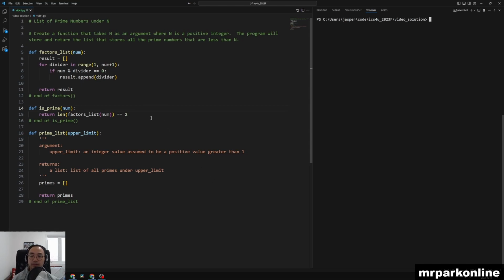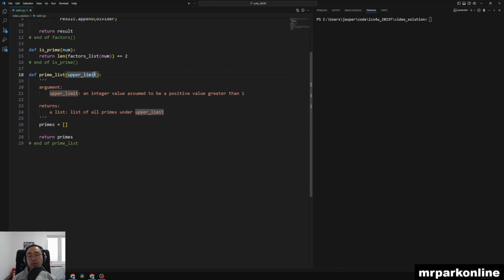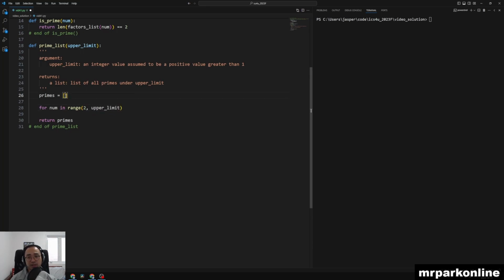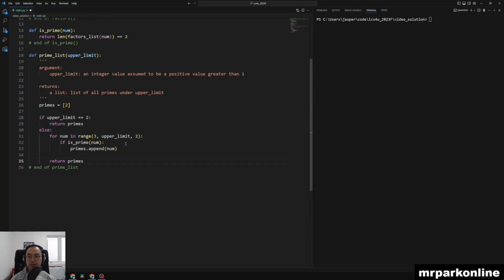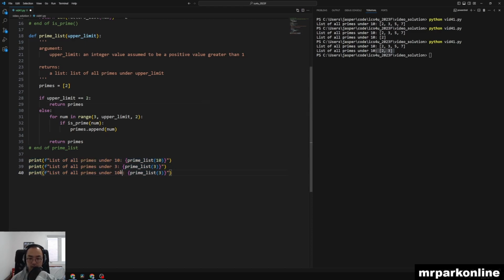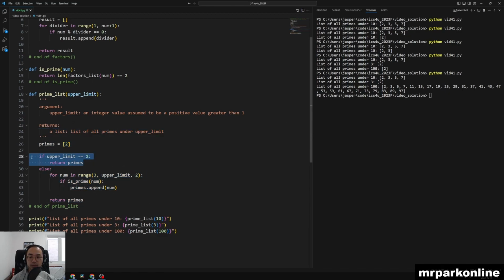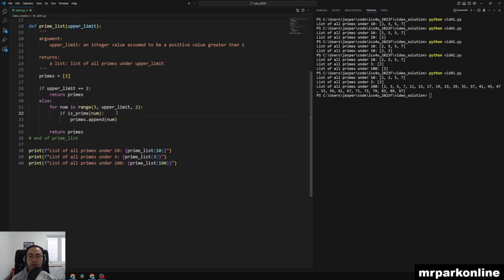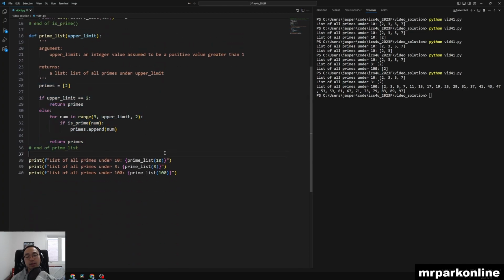List of Prime Numbers Under N | Creating Functions in Python